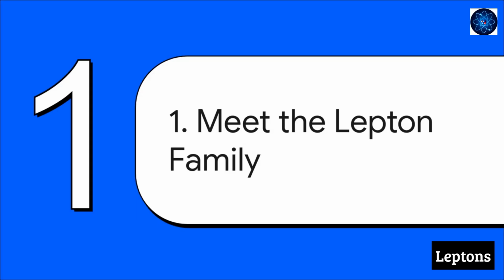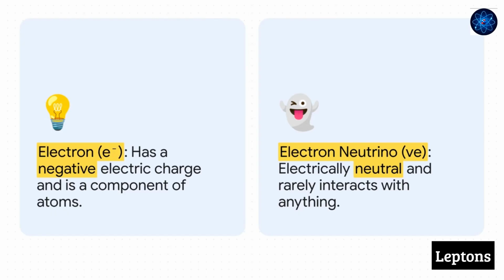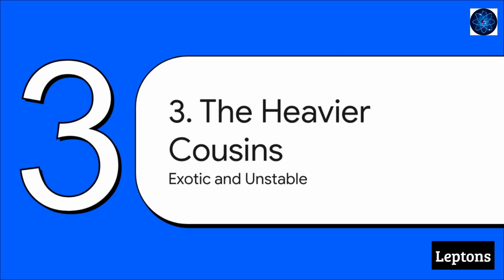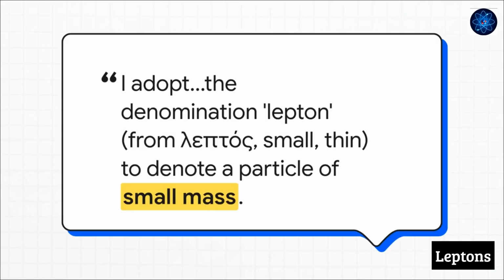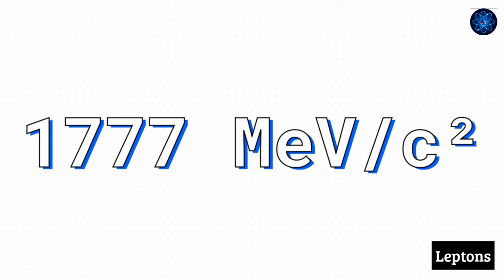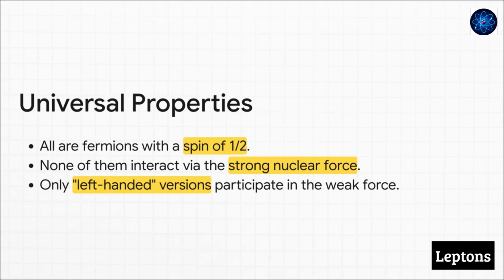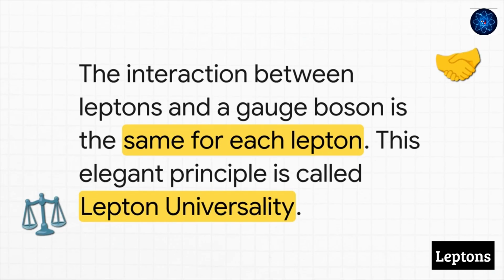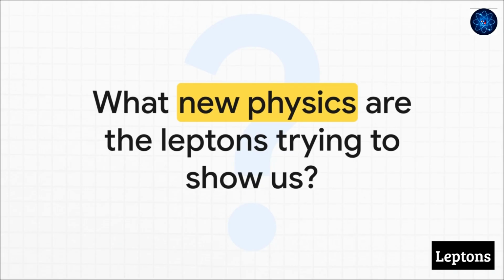Leptons explorephysics physicsteacher quantummechanics particlephysics physics physicsmadesimple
Leptons